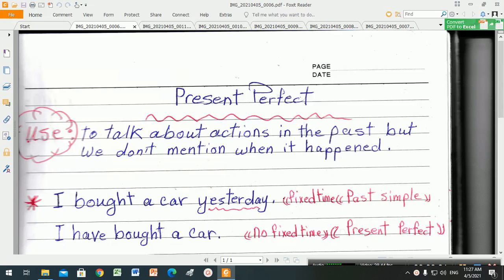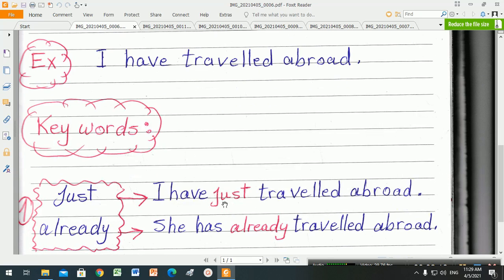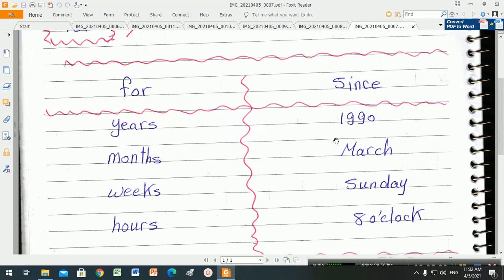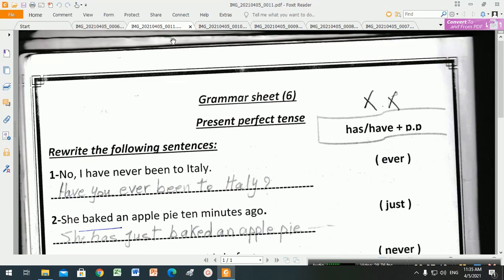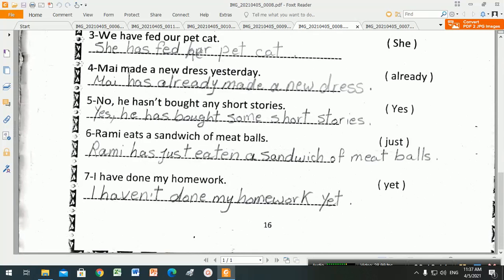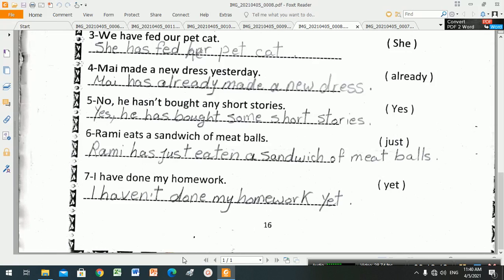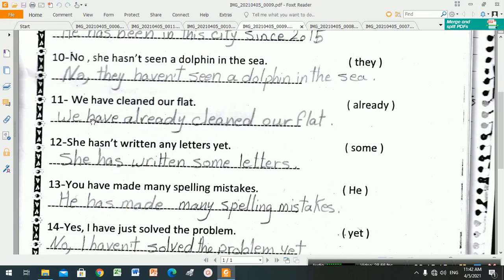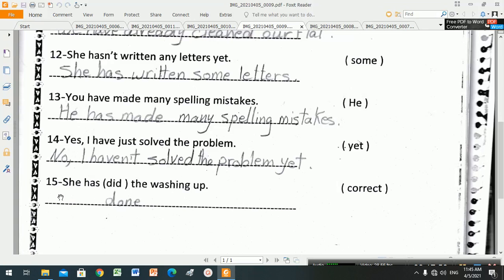miss hanan 4 prim precent prefect